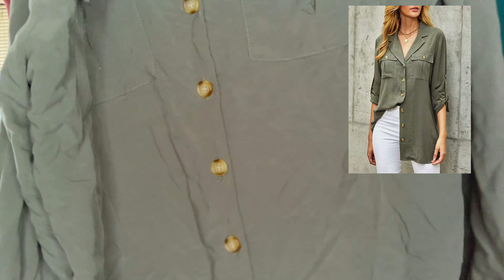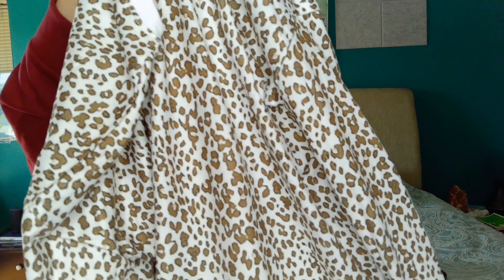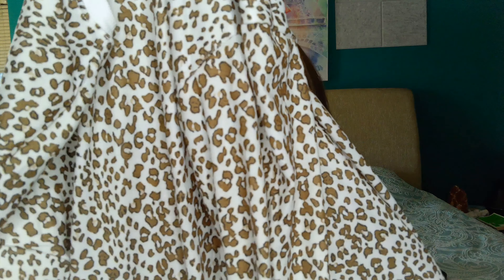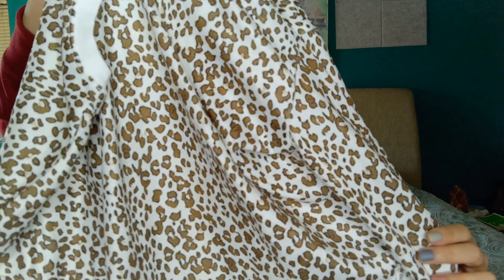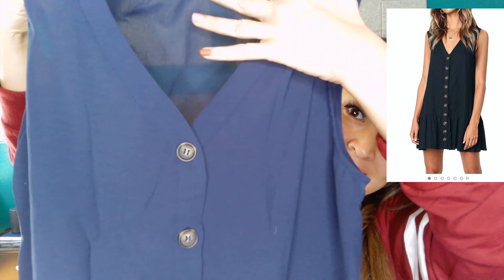AMAZON HAUL ( FAIL!)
Items I did now like.